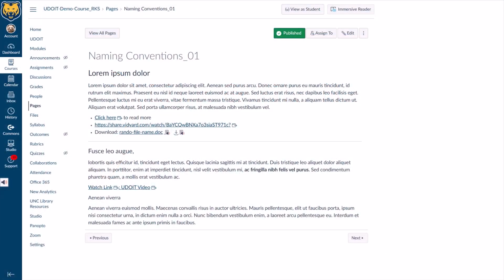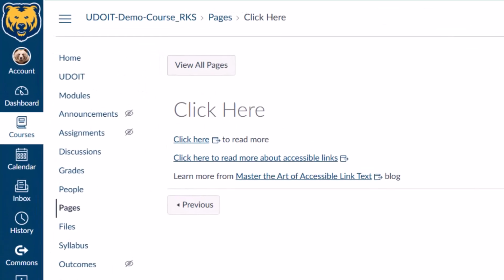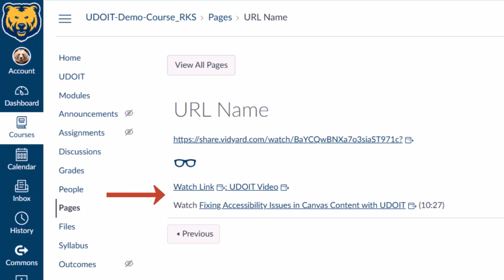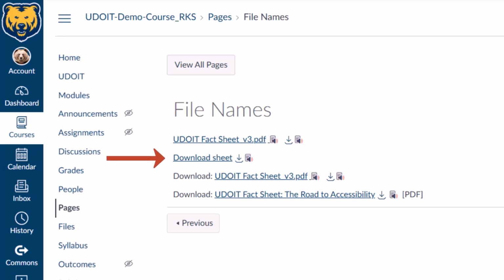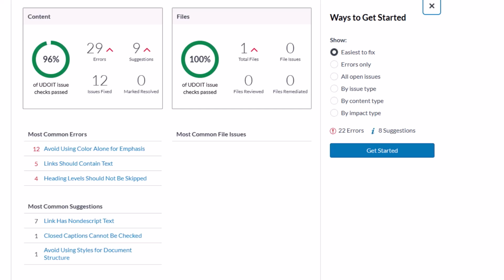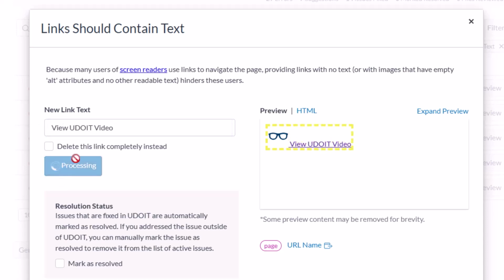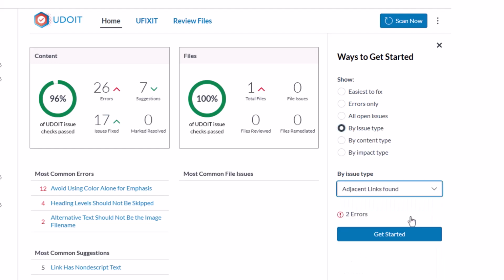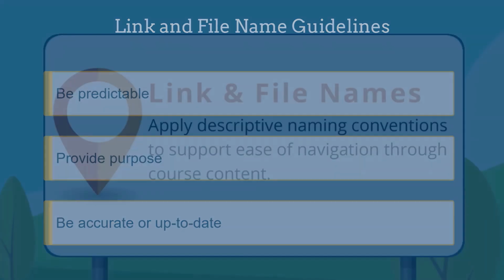UDOIT Launch: Links and File Names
This eight-minute video demonstrates link and file name best practices, and how to fix related accessibility errors in UDOIT and Canvas.